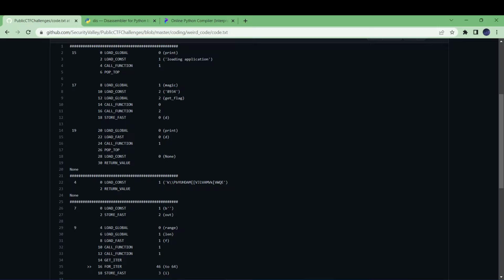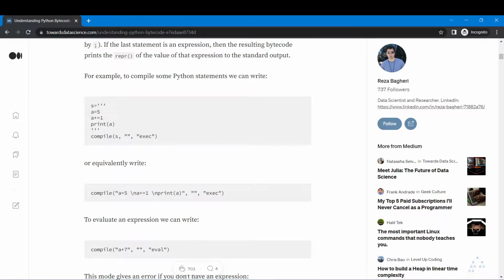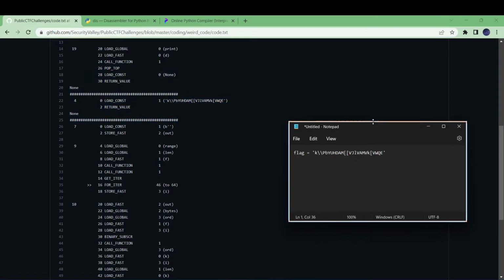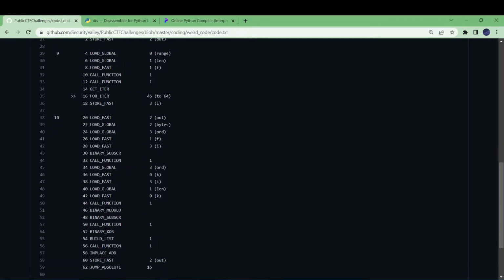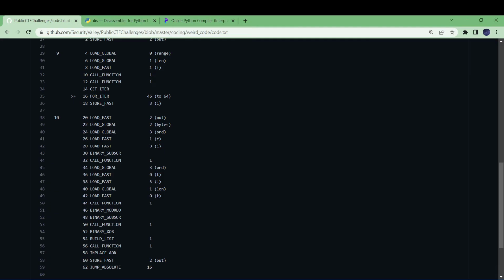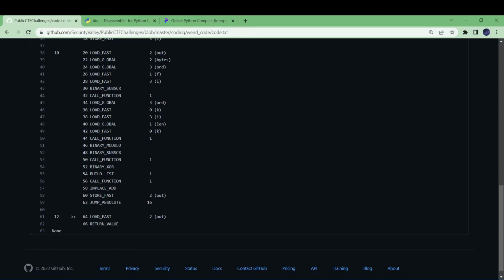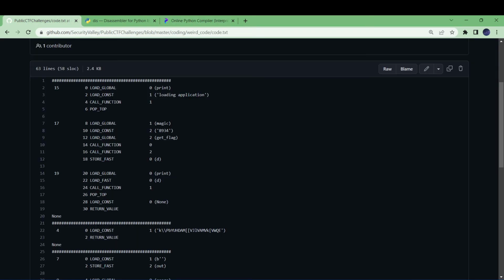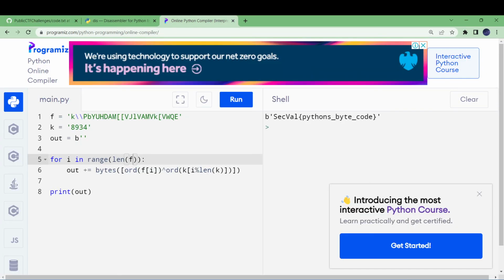python CTF-WALKTHROUGH (bytecode reversal)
In this video, I solve a python bytecode reversal challenge from SECURITY VALLEY CTF.